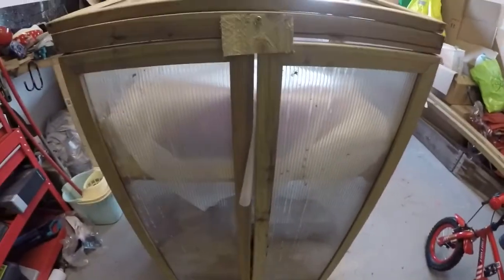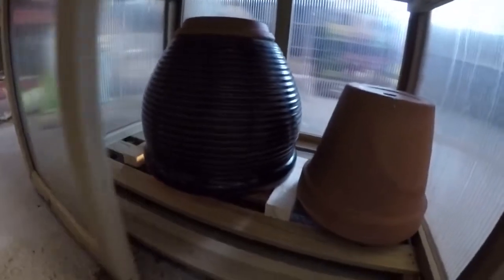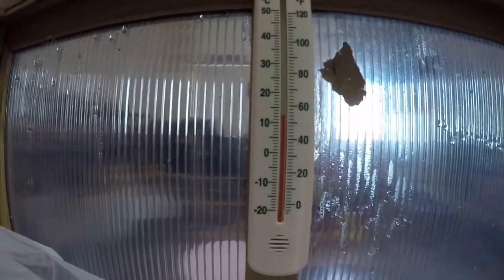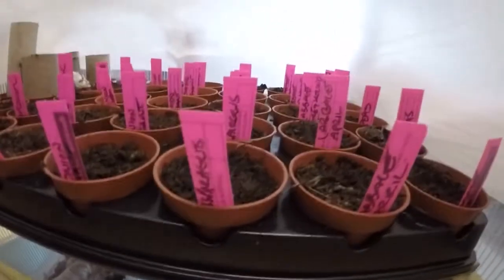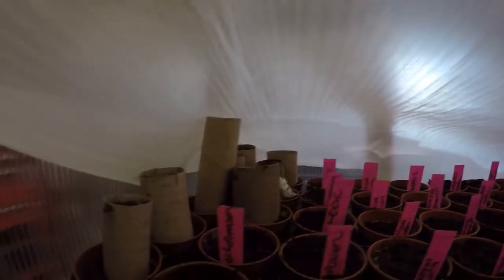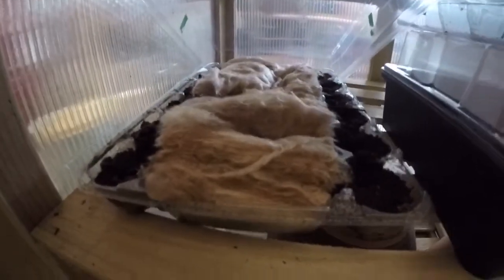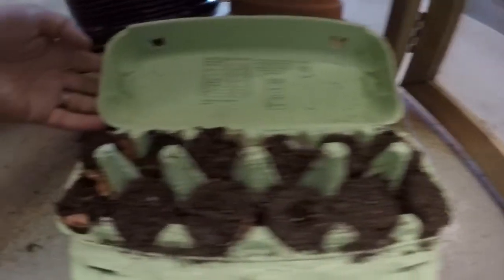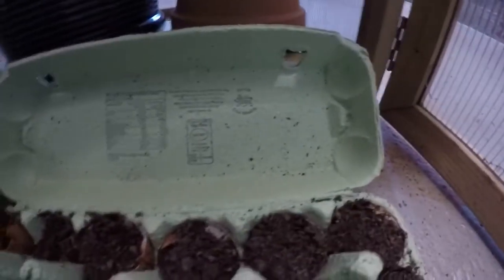Growing in a cold frame with home made heater